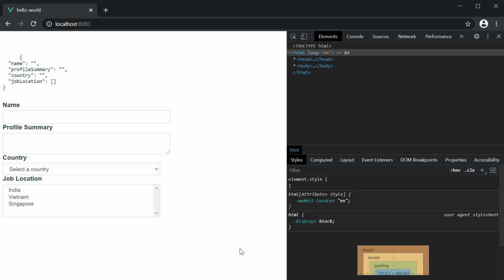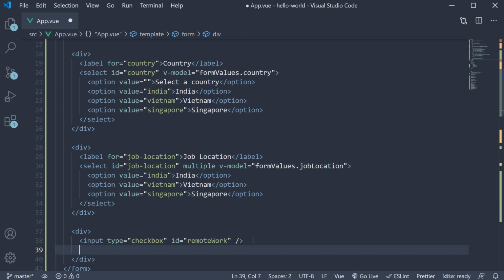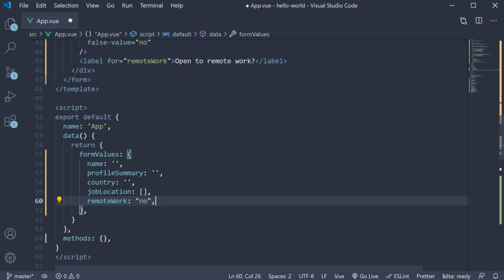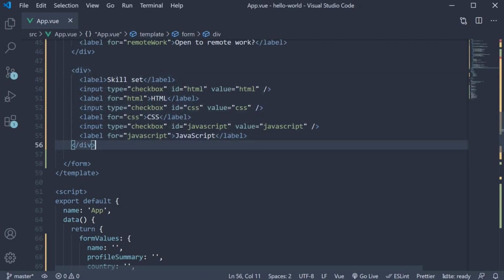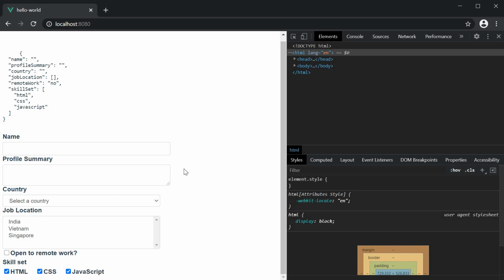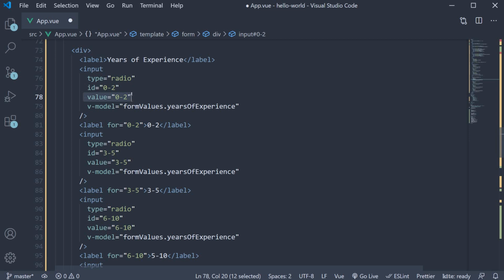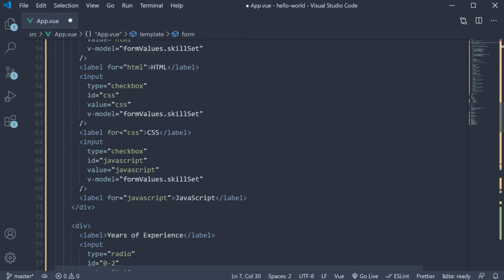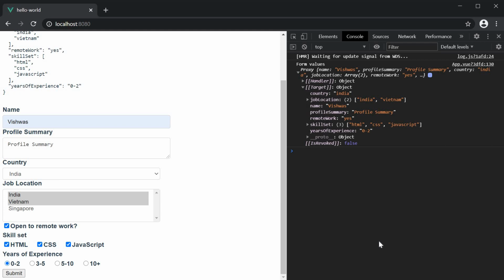Vue JS 3 Tutorial - 20 - Form Handling (Part 2)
Form Handling in Vue 3